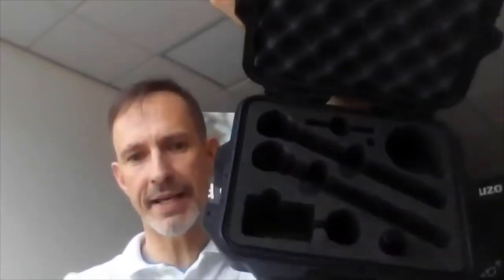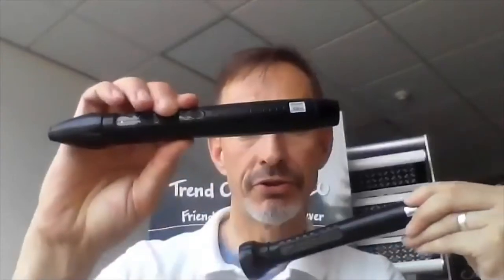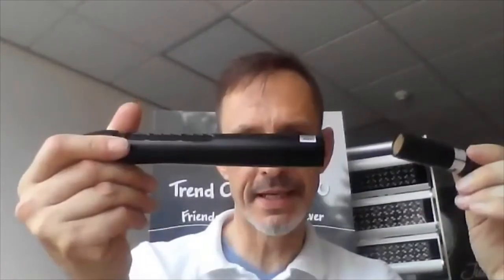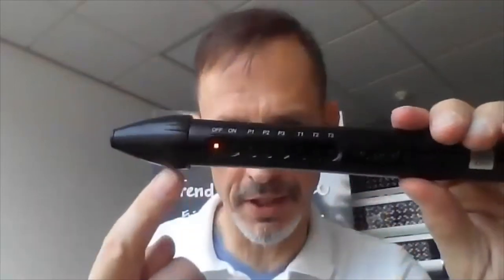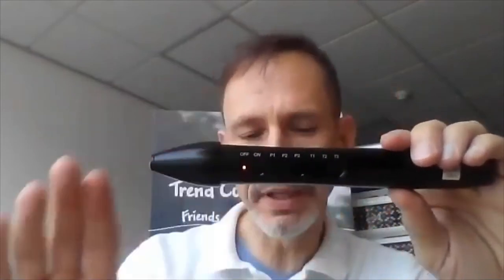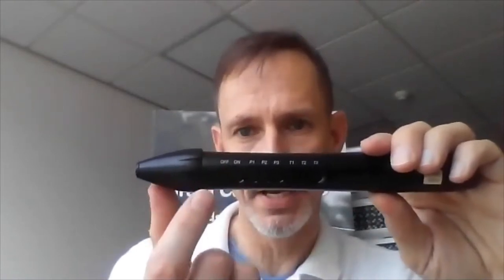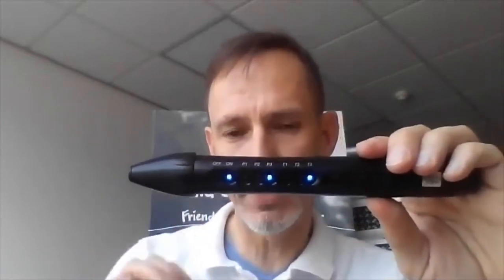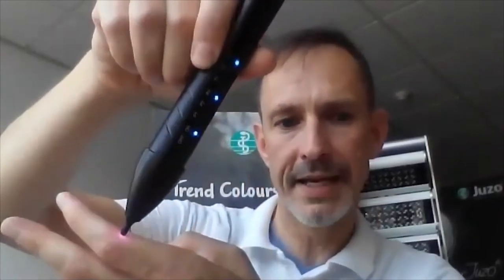How to use the Juzo LASER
This product - available in the UK only - is great for treating all types of inflammation and getting rid of aches and pains